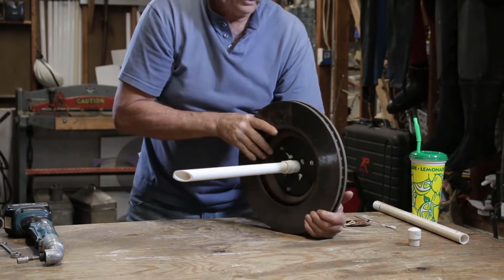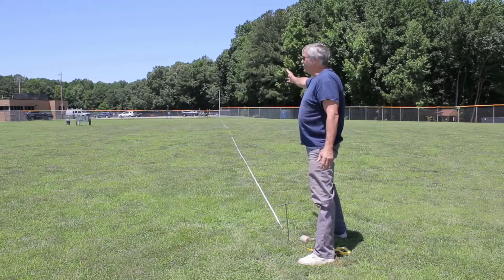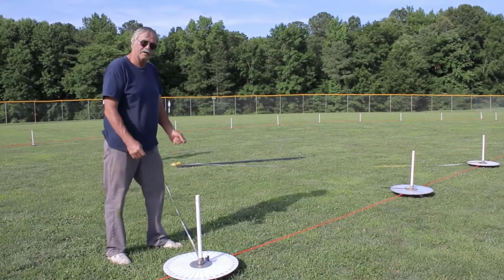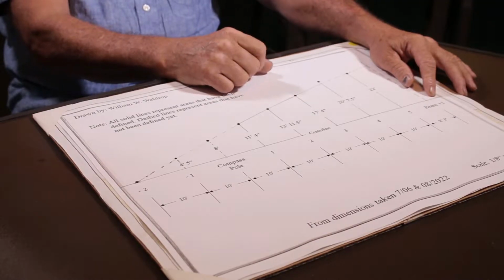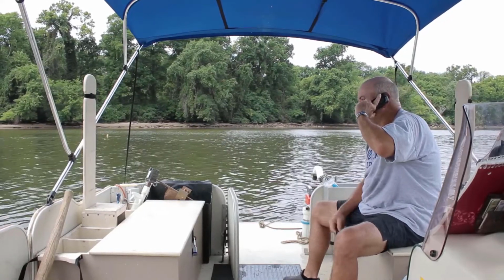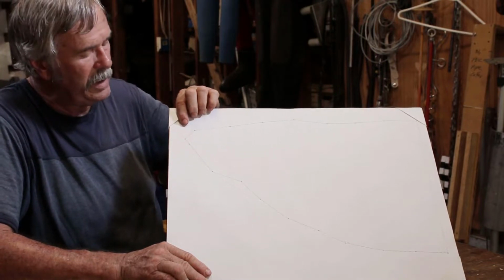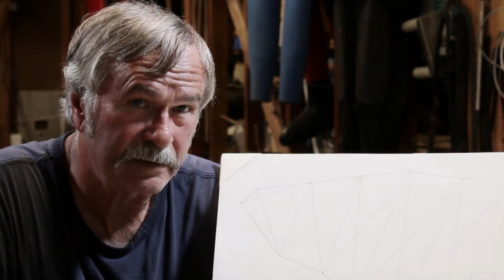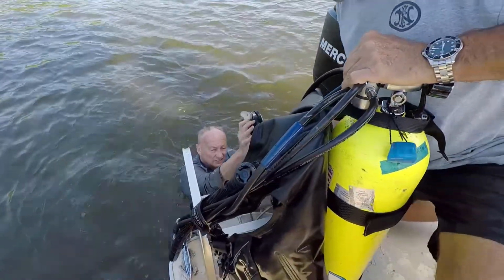CSS Richmond Part II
This is the sequel to the original "CSS Richmond"; it's the story of two amateur Archaeologist/Historians diving and researching the wreck of the Civil War Confederate Ironclad that was scuttled and sunk in the James River of Virginia near the end of the war.  This sequel focuses more on the methodology and techniques employed to more accurately document key features found on the wreck; in addition, these methods could be used for any wreck research.